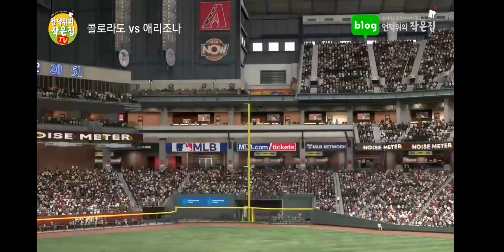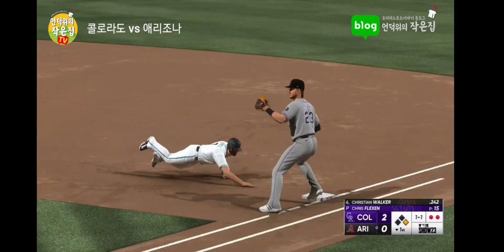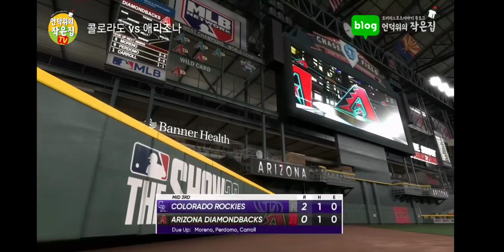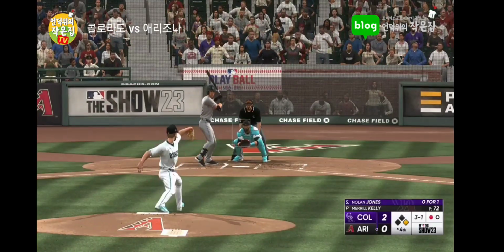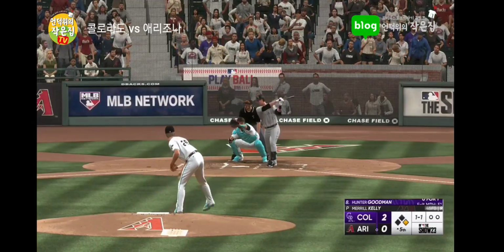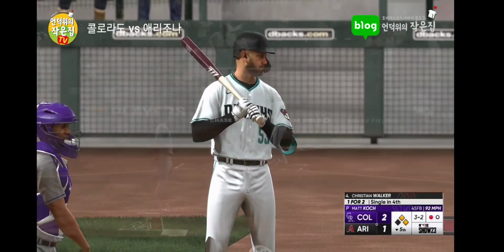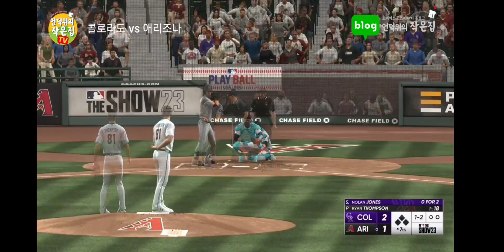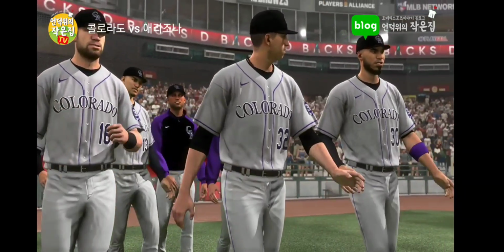[MLB The Show 23] KBO 역수출 신화의 주인공! 크리스 플렉센 vs 메릴 켈리 맞대결!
[선발투수 정보]
메릴 켈리 (Merrill Kelly)
생년월일 : 1988년 10월 14일생
키 : 188cm

2023년 성적 : 12승 8패 방어율 3.60
177.2이닝 69볼넷 187삼진

*2015년부터 2018년까지 SK 와이번스 소속

크리스 플렉센 (Chris Flexen)
생년월일 : 1994년 7월 1일
키 : 190cm

2023년 성적 : 2승 8패 방어율 6.86
102.1이닝 38볼넷 74삼진

*2020년 두산 베어스 소속